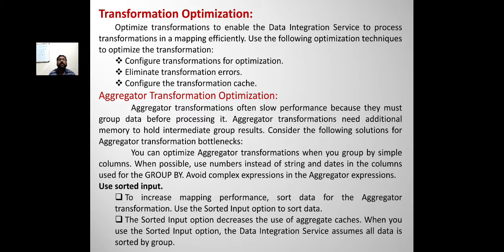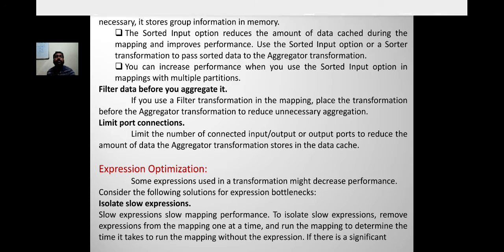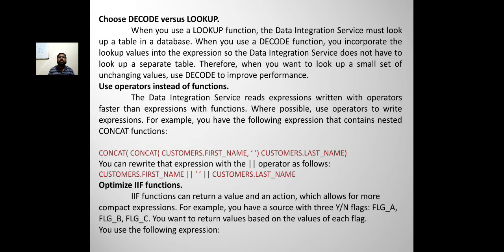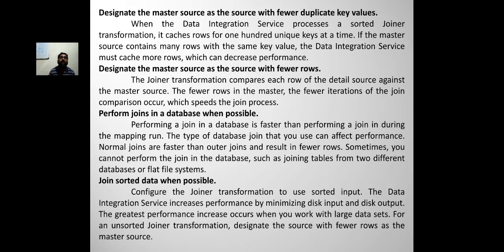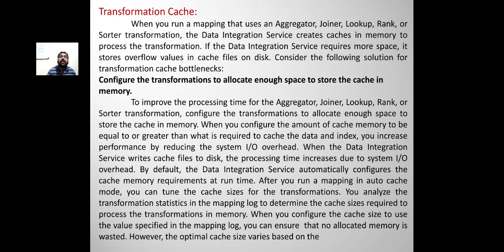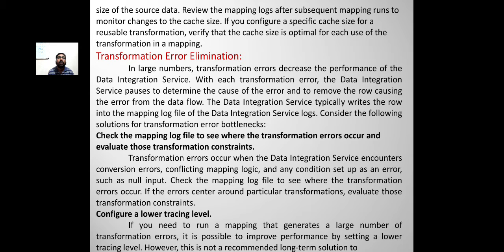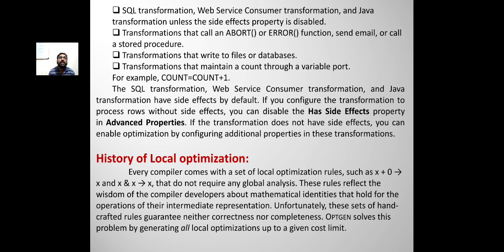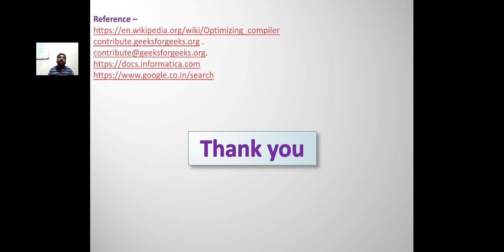Lecture2 M.Sc.2 sem Code Optimization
Principal of Compiler Design